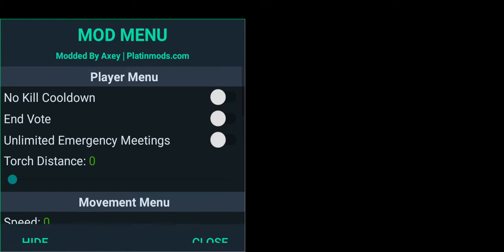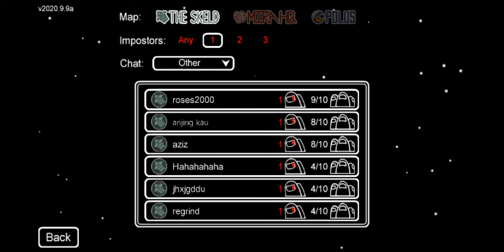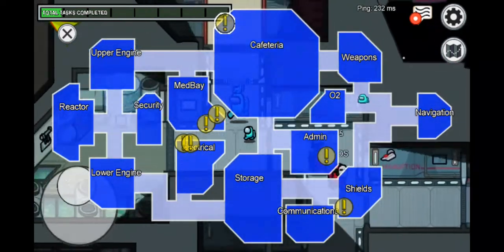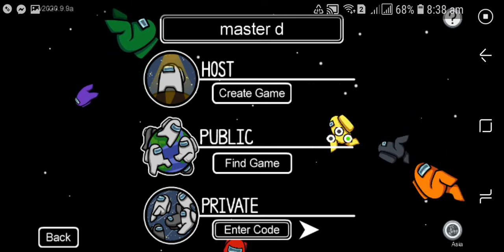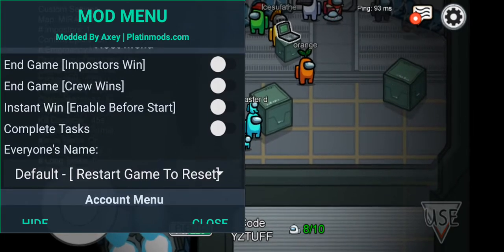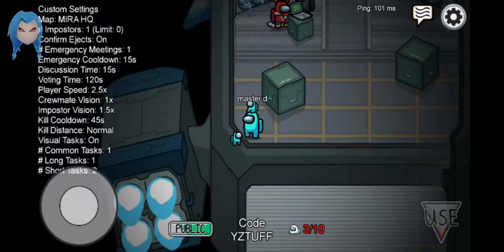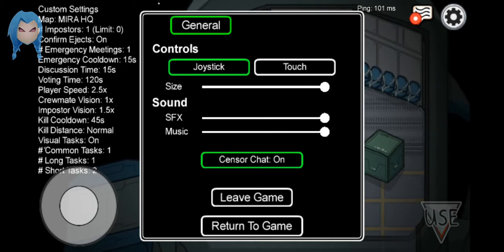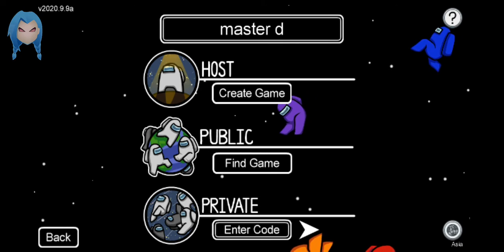amoung us but ....................